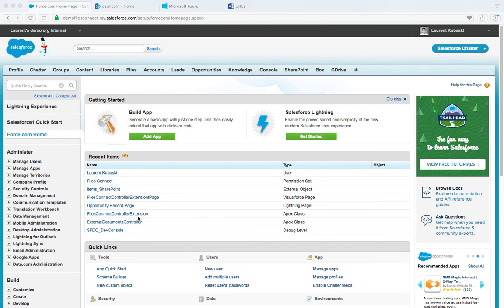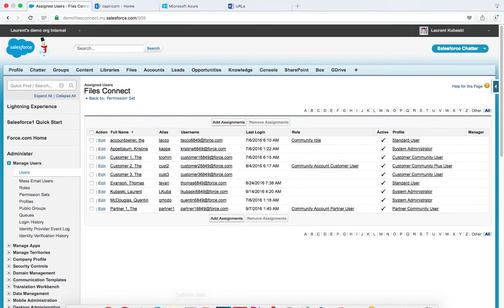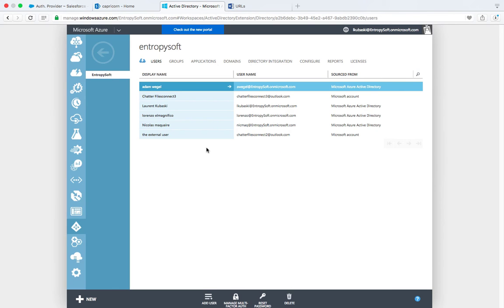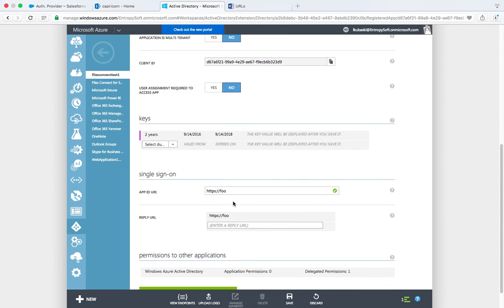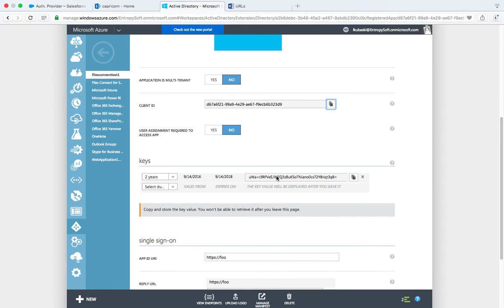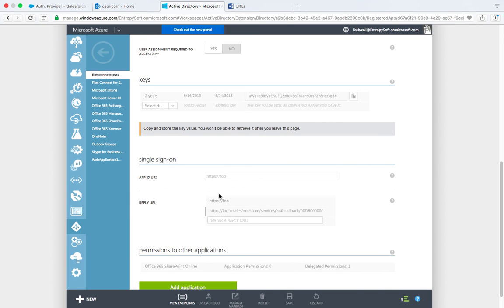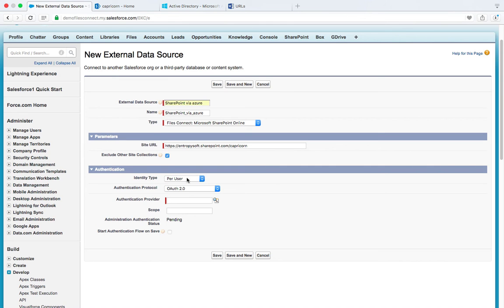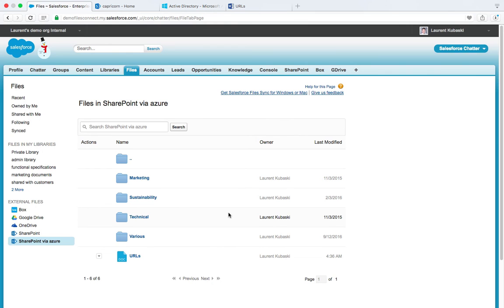Files Connect for SharePoint Online - setup guide (new method) - Winter'17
This video described a new way to setup Files Connect for SharePoint Online via Microsoft Azure